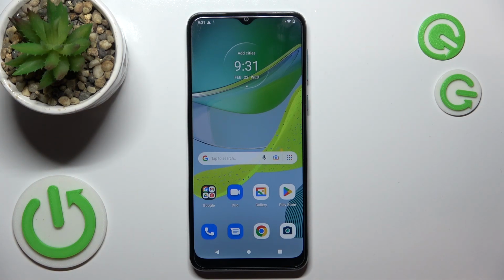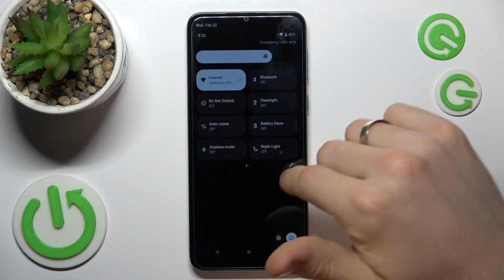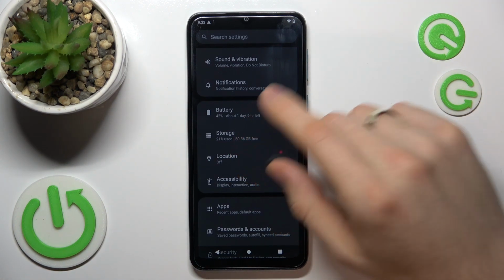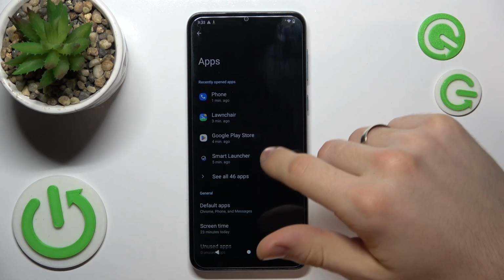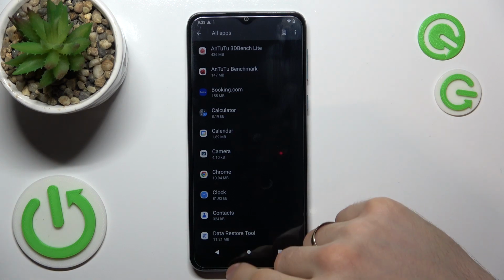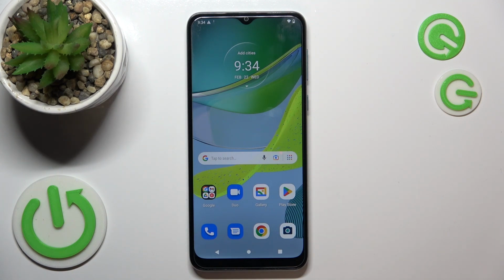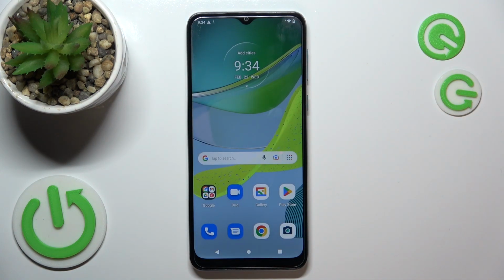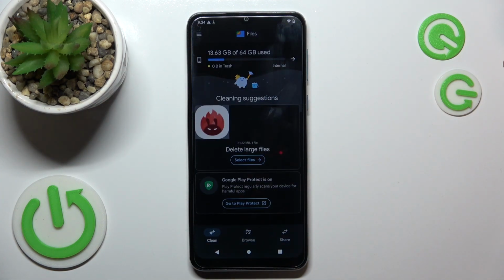How to Make Your Device Work Faster / Settings Optimization on Motorola Moto E13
If your Motorola Moto E13 started working slower, it takes more time to run applications, or even to turn on the device, then we're here to help you. In today's video, we're sharing some great hints that'll help reduce your device's memory load and speed it up in just a few easy steps. Watch this video carefully step-by-step and take notes on what you could've done to optimize your device speed and increase its lifetime. If you want to learn more about your smartphone, don't forget to subscribe to our channel, leave your likes below, share the video with your friends and share your opinion in the comments section.

How to make Motorola Moto E13 work faster?
How to make Motorola Moto E13 turn on faster?
How to improve Motorola Moto E13 performance?
How to increase Motorola Moto E13's lifetime?
How to optimize your Motorola Moto E13?